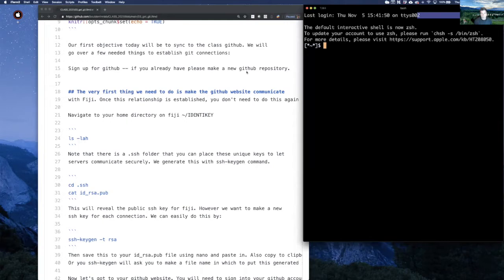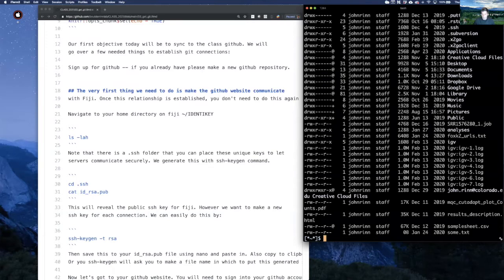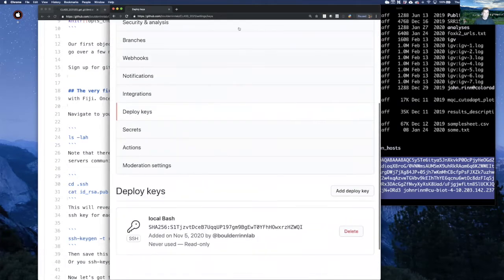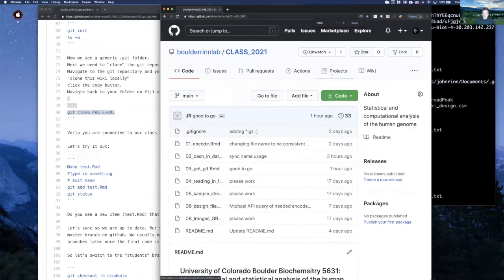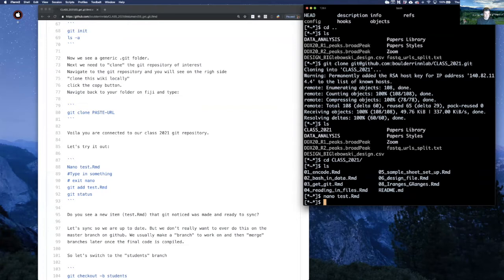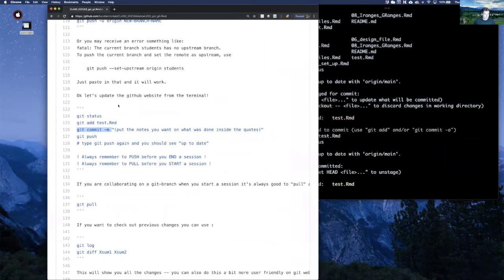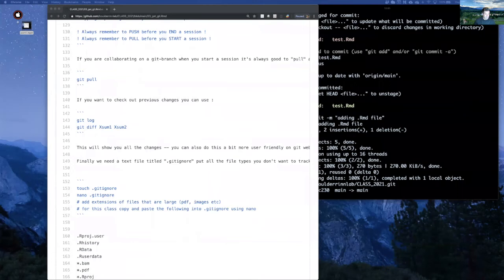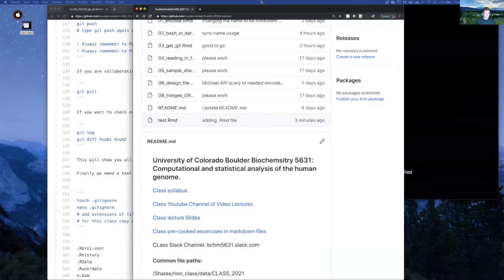07_2_Git_installation_video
Here we will learn how to connect your computer to git hub. We will go over the fundamental git bash commands in order to seamlessly collaborate from your local terminal to the WWW of github.